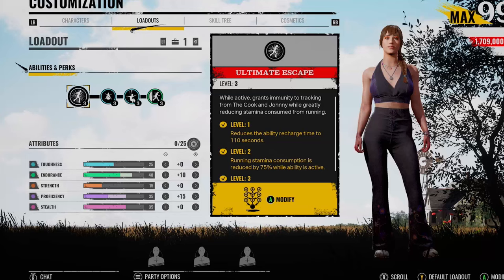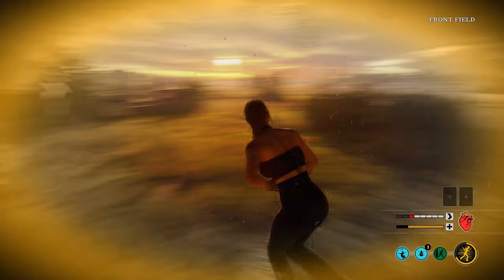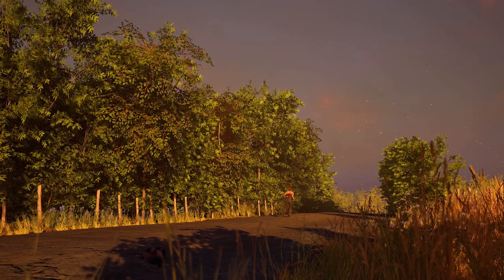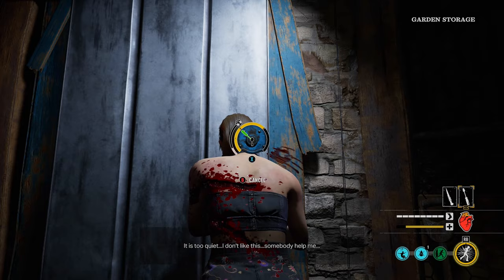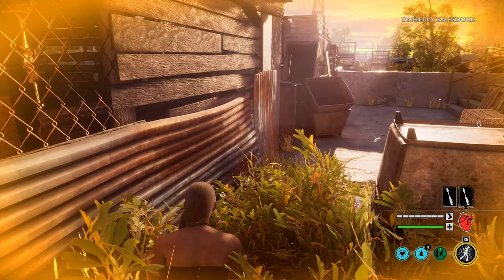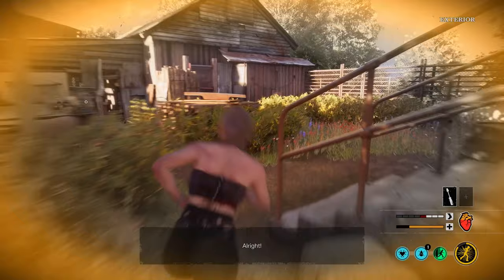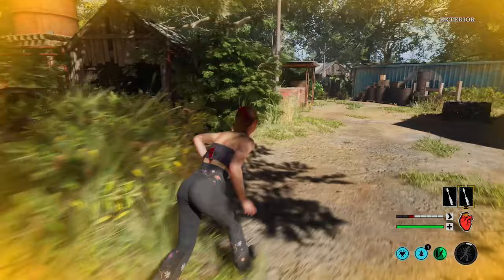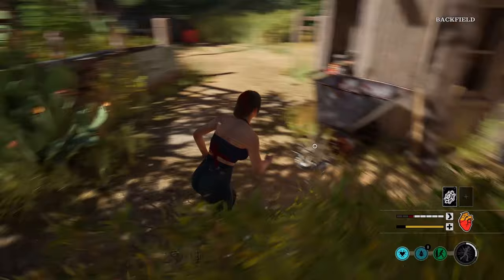Did You Know Julie Has A SECRET Passive Ability?...The Texas Chainsaw Massacre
Julie has one of the highest Family Proximity ranges out of all the Victims in the game, giving you a huge advantage in knowing where the Family are to plan ahead on escaping!

Julies Secret: 0:00

Losing The Cook On Family House: 1:30

Generator Got Turned Off Perfectly: 8:32

Hitchhiker Tasting Doors: 14:00

Gas Station Well Tactics: 20:35